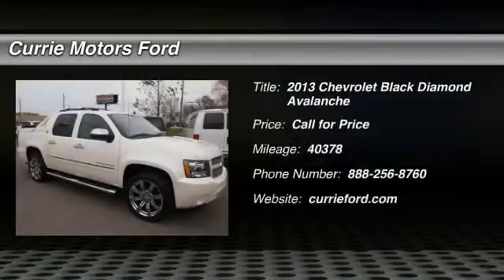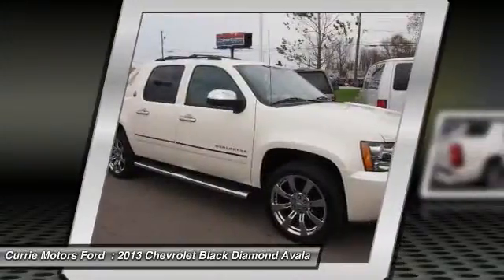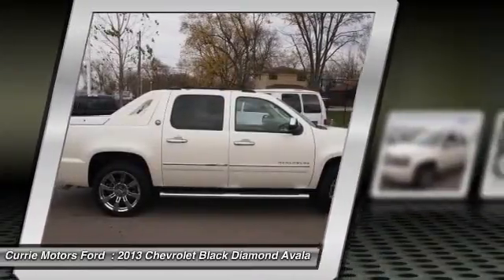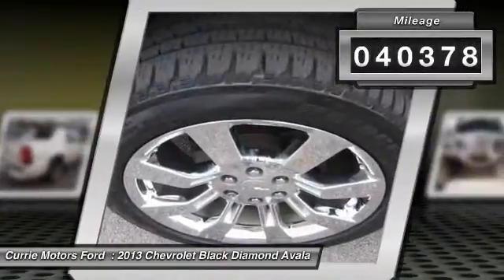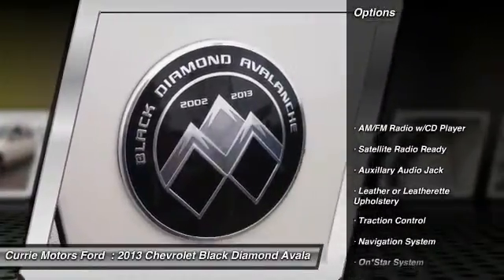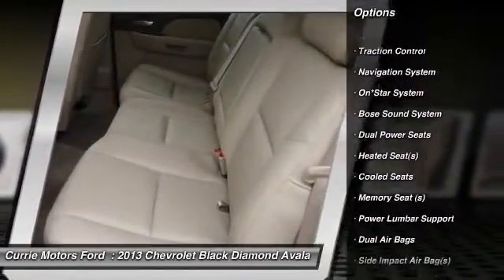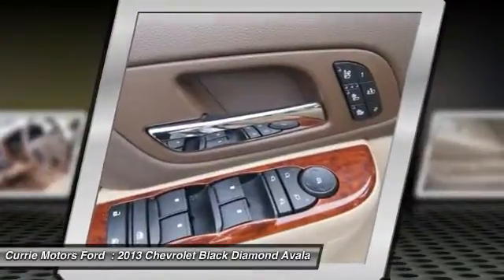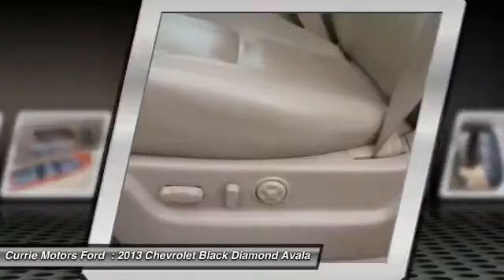2013 Chevrolet Black Diamond Avalanche Frankfort, Chicago, Bolingbrook 39055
2013 Chevrolet Black Diamond Avalanche LTZ

In this 2013 Chevrolet Black Diamond Avalanche LTZ, enjoy every drive with prime features like an MP3 player, Bose sound system, CD player, dual climate control, remote starter, anti-lock brakes, a backup camera, parking assistance, traction control, dual airbags, Bluetooth, a navigation system, and airbag deactivation.  It comes with a 5.3 liter Vortec 5.3L Flex Fuel V8 320hp 335ft. lbs. aluminum block engine.  Want to find out more?